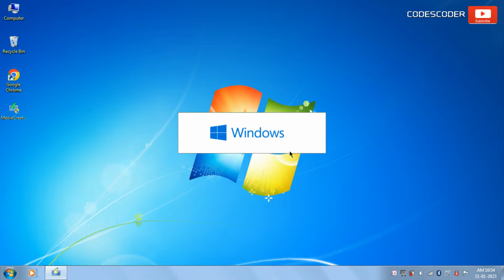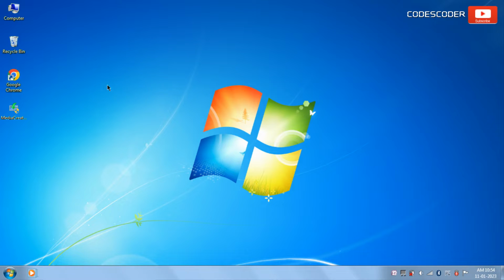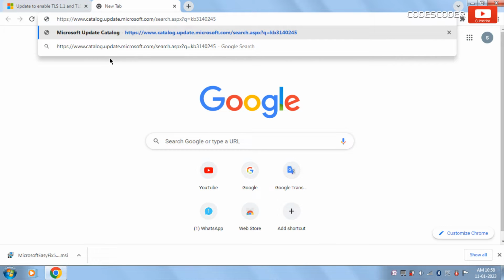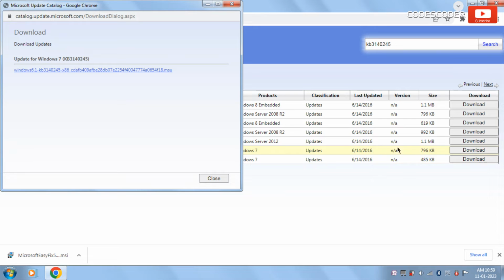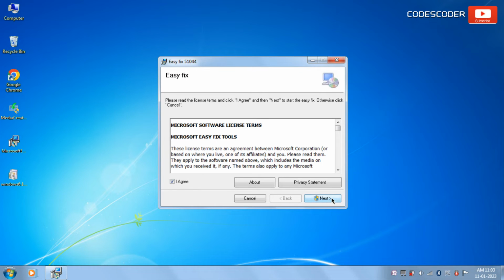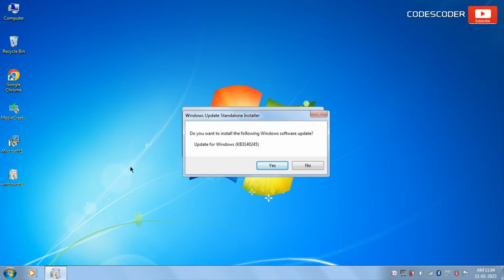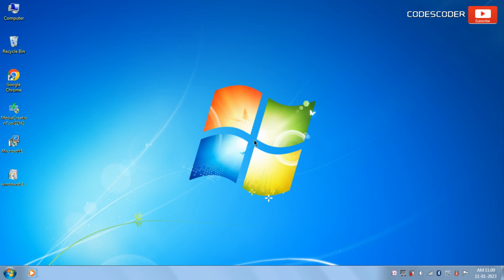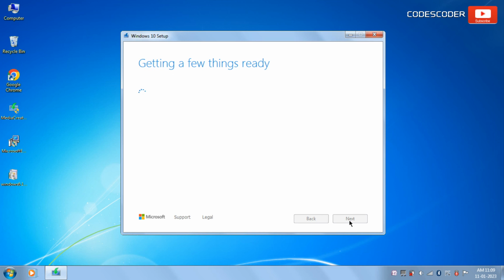How to Fix, Media Creation Tool Error 0x80072F8F–0x20000 in 2023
Hi Friends,
in this video, I am going to show you, How to fix, Media Creation Tool Error 0x80072F8F–0x20000 in Windows 7.

in-order to fix this error
download and install easy-fix software, to add the DefaultSecureProtocols registry subkey automatically
and also download and install an windows 7 update file from the Microsoft website
Now open google
and then open this link to download easy fix
this link is given in this video description box
now scroll down
now open another tab inside chrome
and then open this link to download the update file
depending on your system architecture, you can download the update file
if you have 64-bit windows, you can download 64-bit file
and if you have 32-bit windows, you can download 32-bit file
Click on the download button
After both applications have been downloaded
now go to the location where both files have been downloaded
to install easy fix, double-click on the downloaded file
now, click on the run button
on this new window, tick on the 'I agree', checkbox to accept the agreement
Click on the next option
Accept the user Account control by clicking on the Yes button
now installation of the easy fix application has been done
Click on the close button
to install the windows update, double-click on the downloaded file
Here, click on Yes option
Now, click on the Restart button to start the system
once again run Media Creation Tool
and now, you can see that, this application is working successfully
Fix-0X80072F8F–0X20000
error-code-0x80072f8f